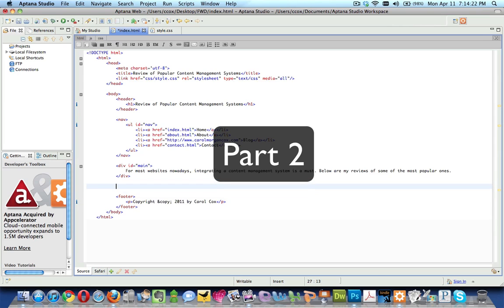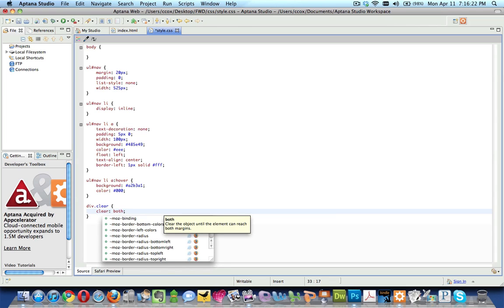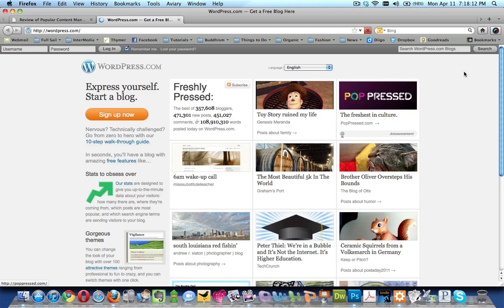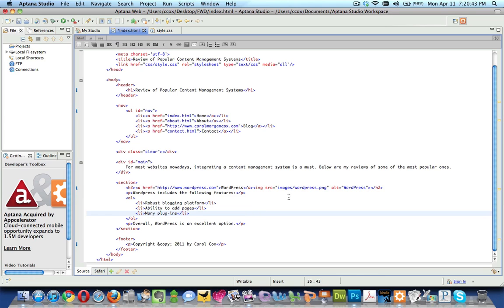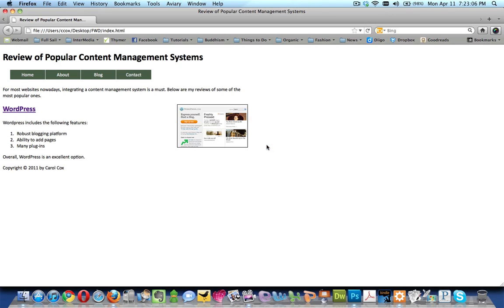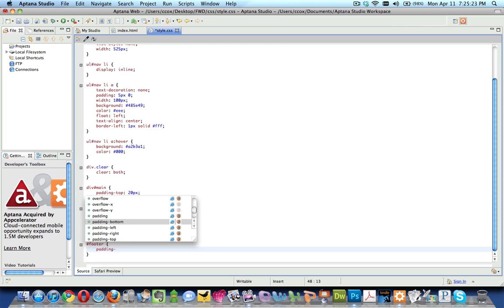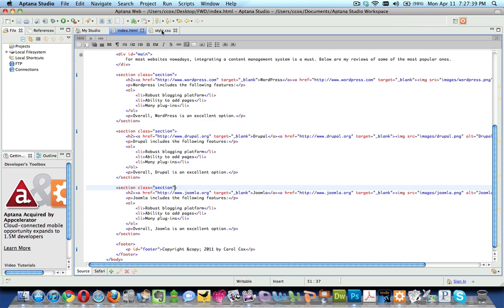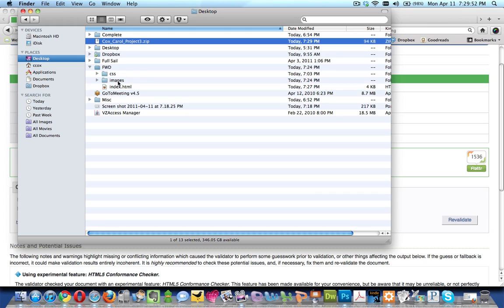FWD Project 3: Part 2 of 2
Fundamentals of Web Design course